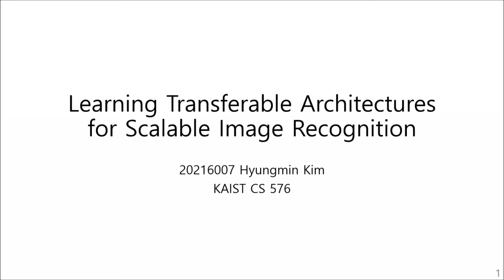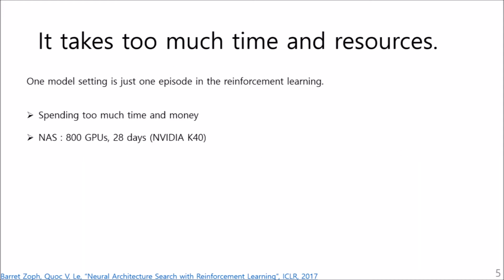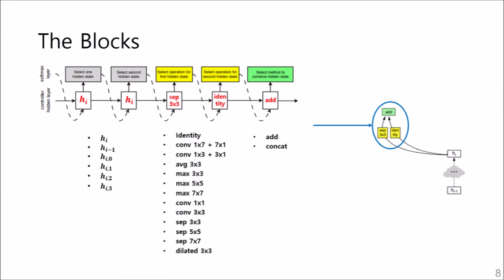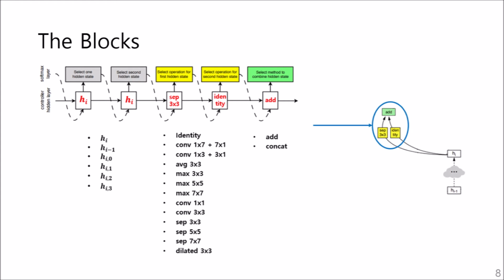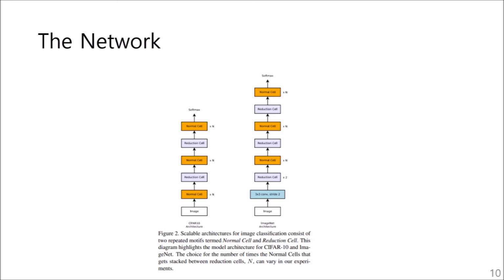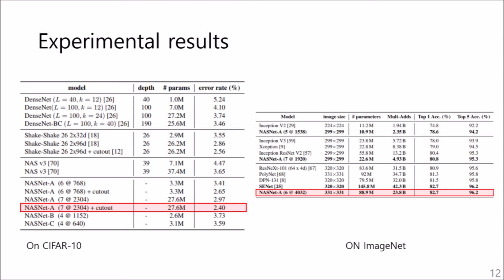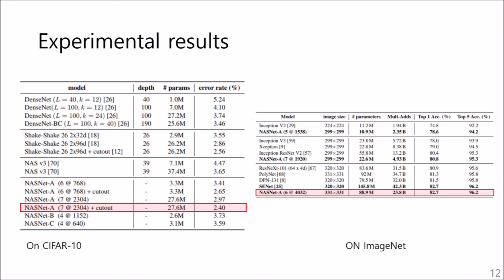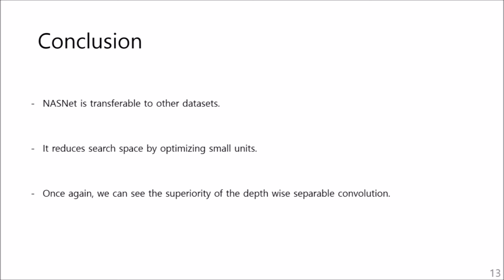CS576 Paper review: Learning Transferable Architectures for Scalable Image Recognition